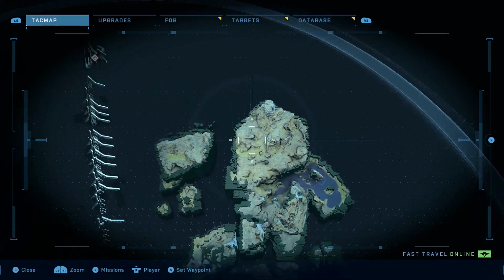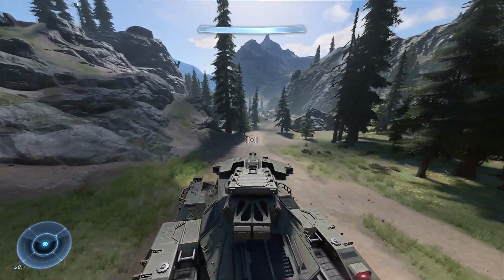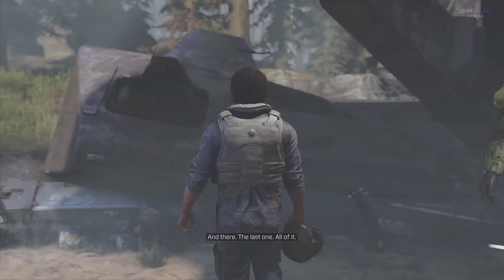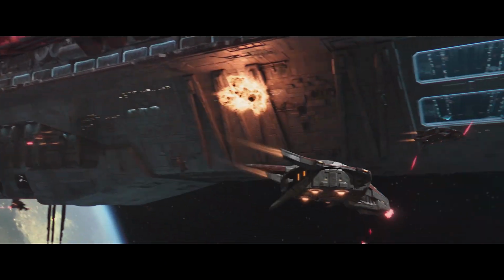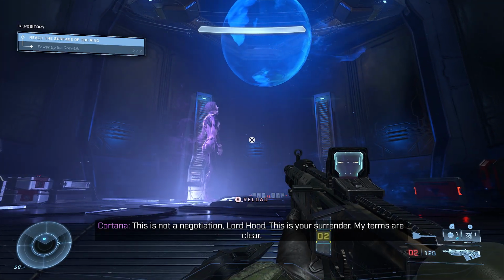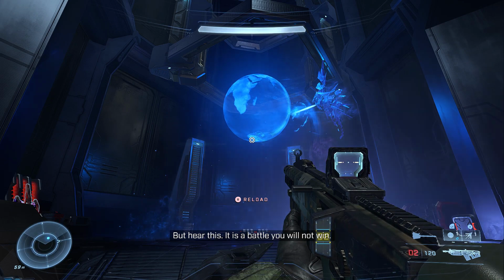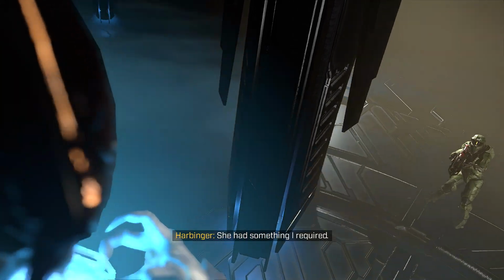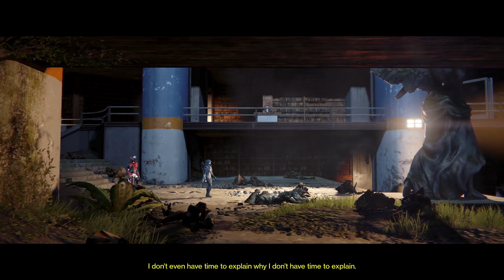Halo Infinite Review: A Clumsy Start To The Next 10 YEARS Of Halo.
Metal Max Dog
Mario M
Fpsplasma
James Johnson
Doron Edwards
JD
Kjinx1313
NeonStorm
DocFulcrum
OneSoloPlayer
Darfle
noh face
Durga Mugen
TKG Wildfire
Zak McCarthy
Ruben Droog
Neon Dragon XXV
StormbladeX69 XBL
Intro: Short Change Hero

Paypal... Because why give to Bungie when you can give to me LOL: